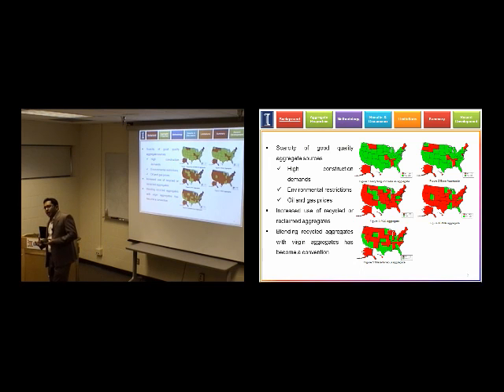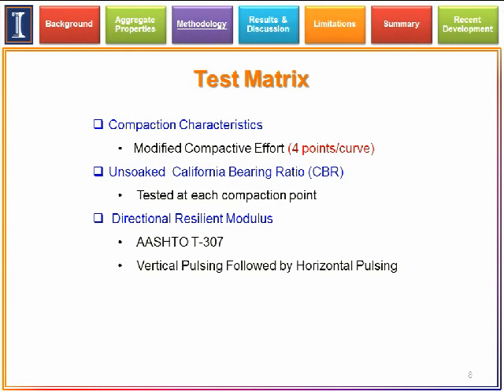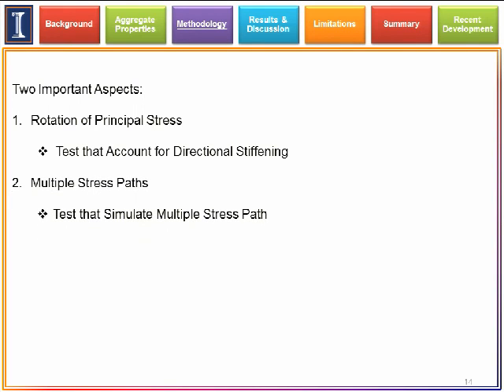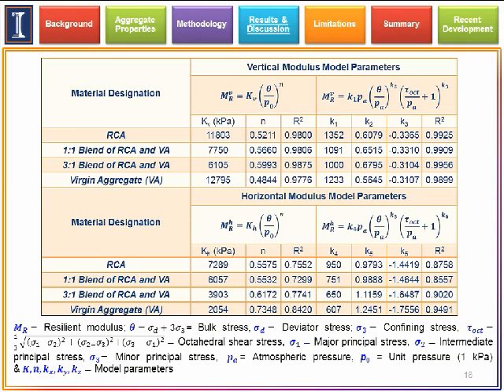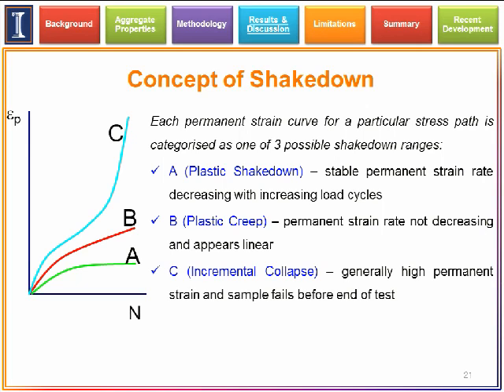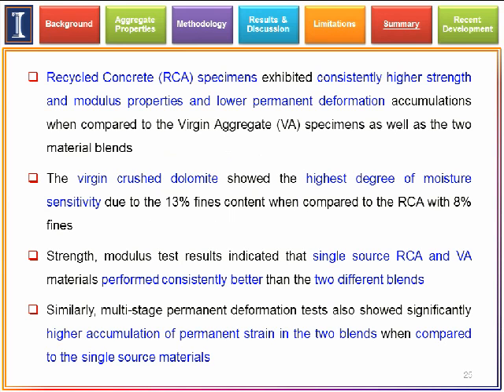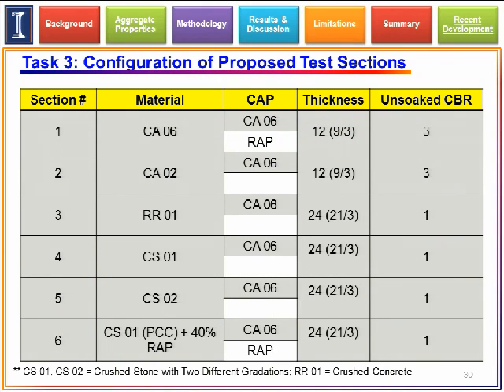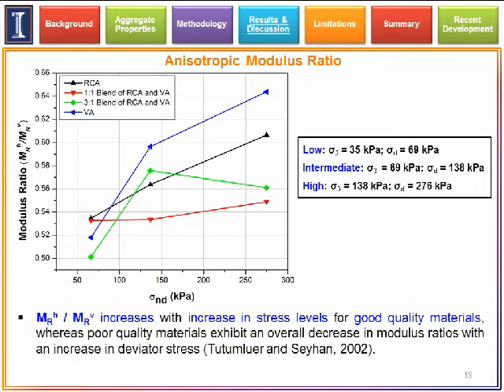KSS 3 15 12 Kazmee